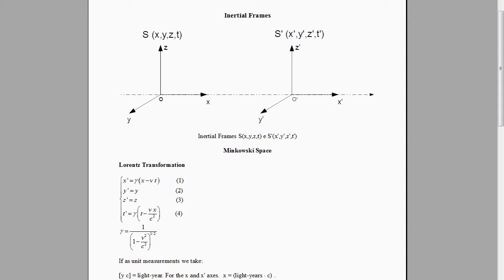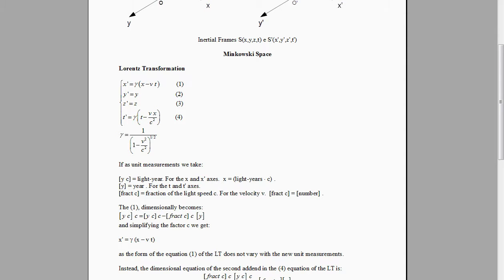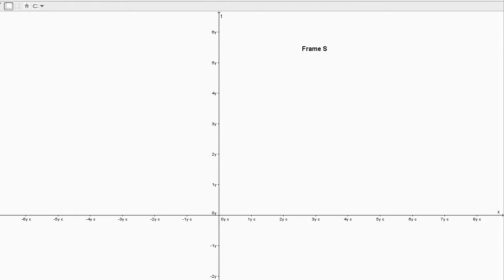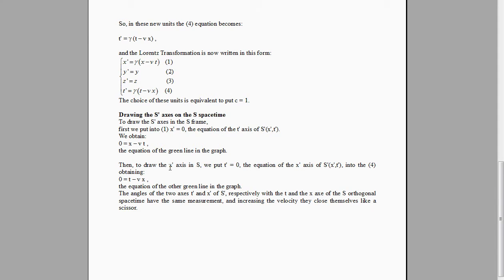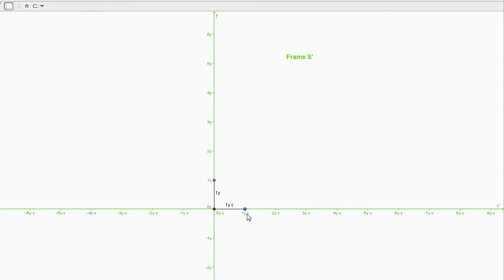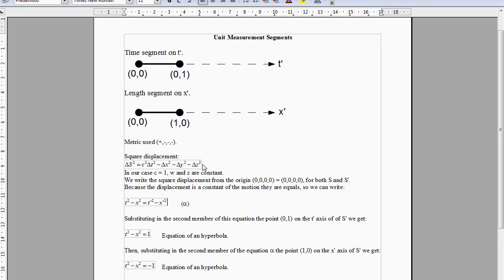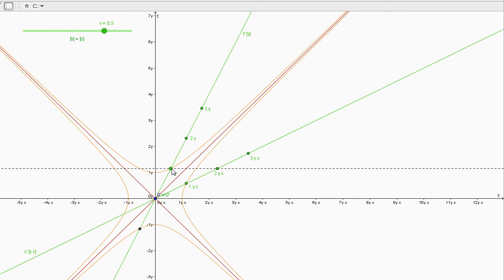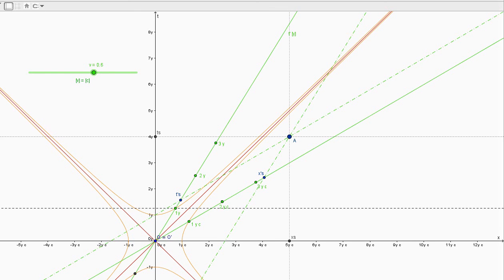Minkowski Spacetime and Interstellar travels 1/2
Description of two inertial frames moving with velocity v one relatively to the other.
The Minkowski space is obtained.